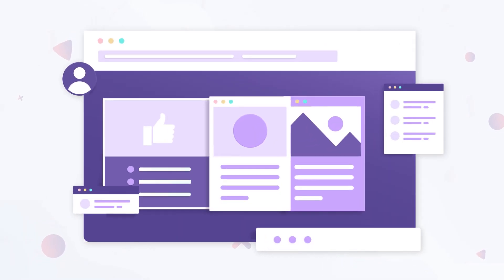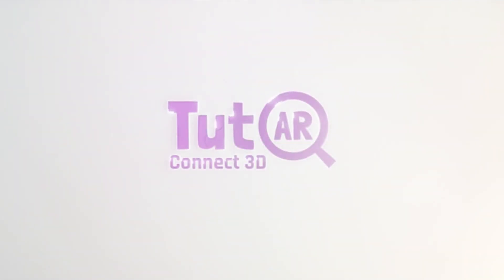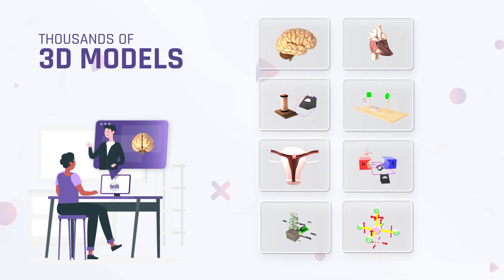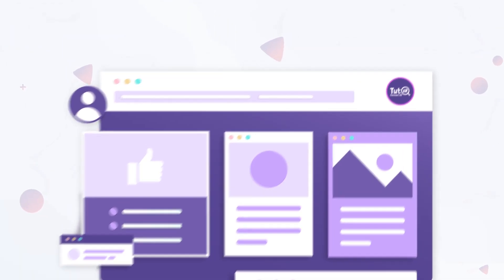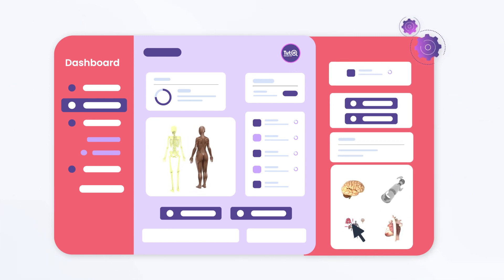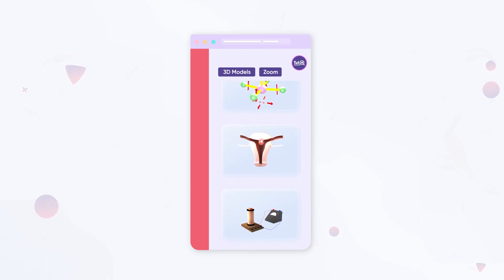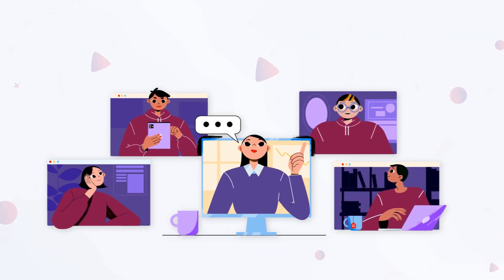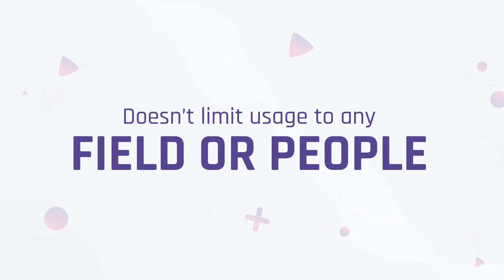Revolutionize learning with TutAR Connect 3D: See your platform in 3D!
Join the 3D revolution in education with TutAR!

We offer 5000+ interactive 3D models and pre-set templates mapped to 30+ curriculums worldwide. Our app has gained over 100,000 users in 25 countries since launching in 2020.

With our Connect 3D APIs, any teaching or learning platform can be 3D model enabled for an immersive experience with minimal training required.

Want to try connect 3D in action ?
Here we have done a PoC integration with an opensource writing tool called excalidraw which is widely used by teachers as a digital whiteboard tool inside the classroom.

Username: Explore me
Password: tutar123

or
Book a convenient time for a quick call with us to learn more about making your platform 3D enabled!